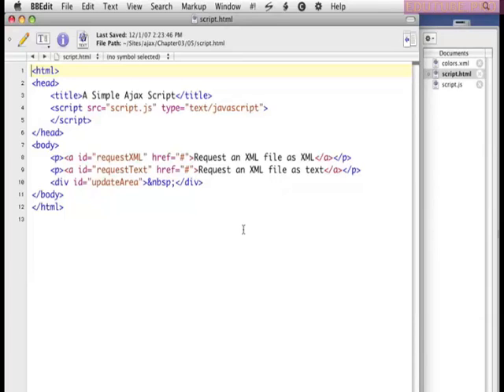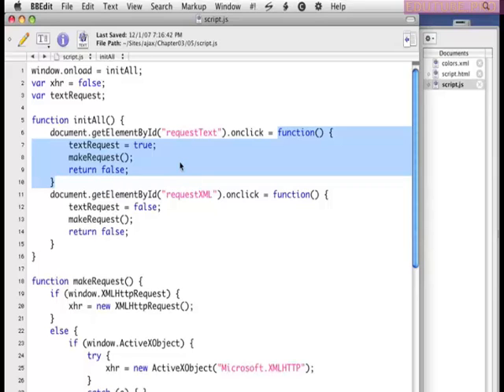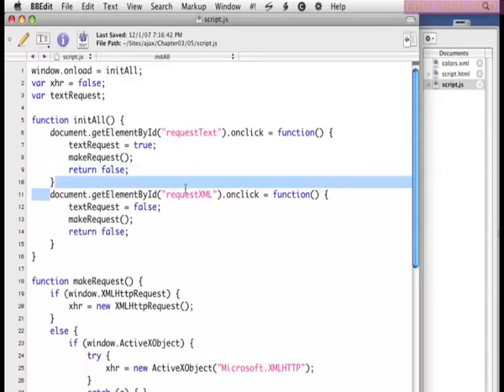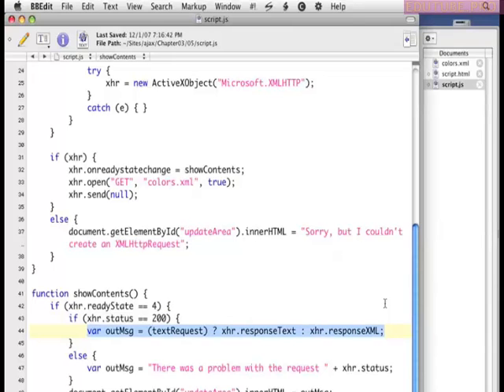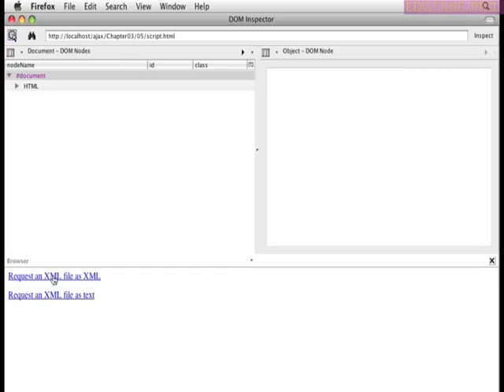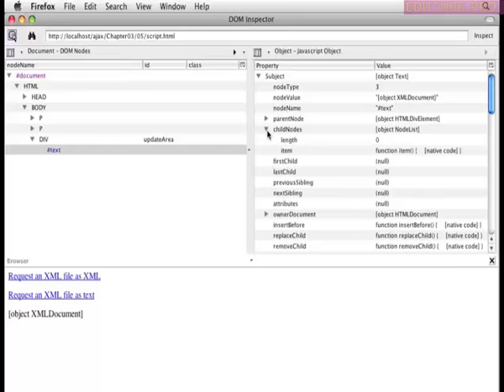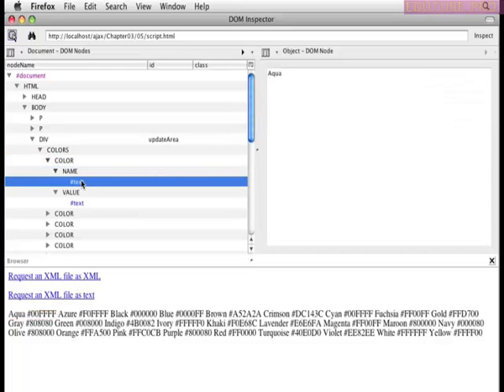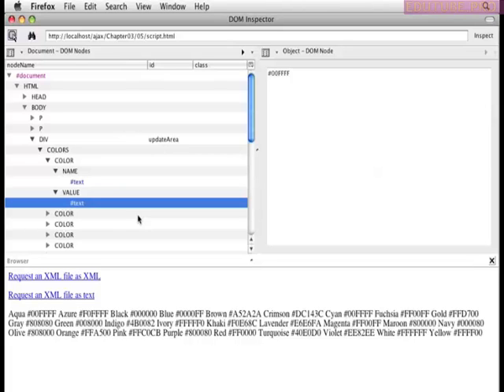AJAX Programming Tutorials03 05